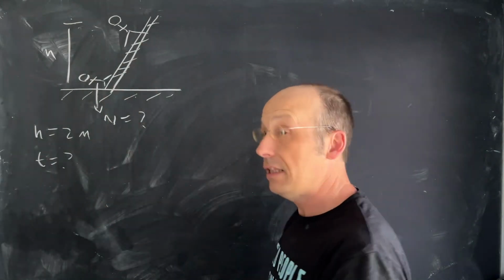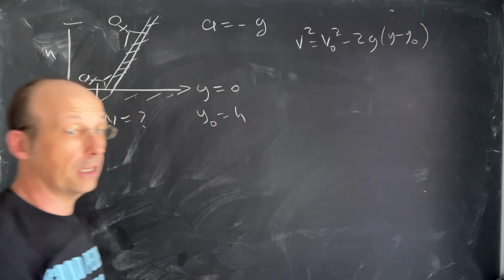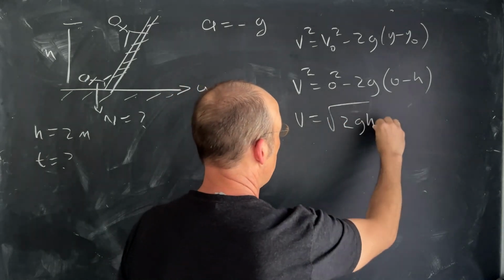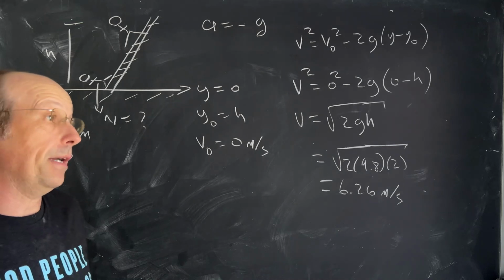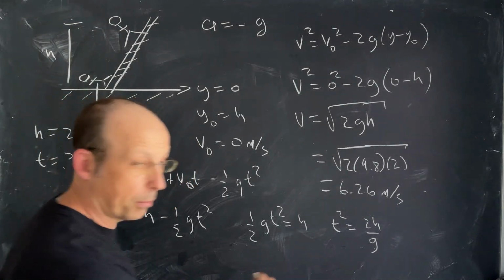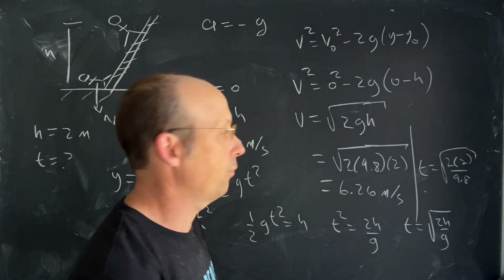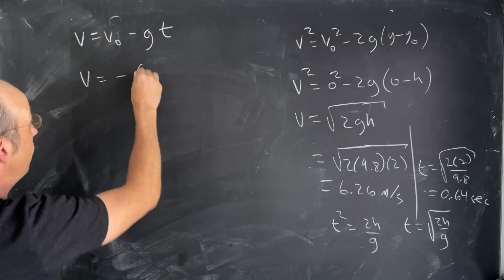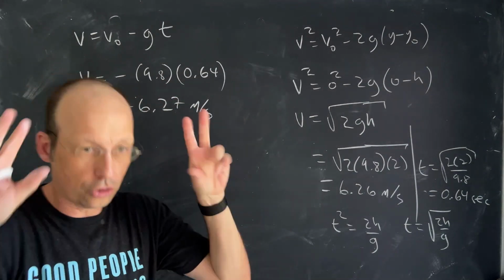Physics Problem: Jerry Falling Off a Ladder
Jerry (from Rick and Morty) falls off a ladder while putting up holiday lights.  If he falls from a height of 2 meters, how fast will he be traveling when he hits the ground (assuming that Rick doesn’t save him)?  How long will this fall take?